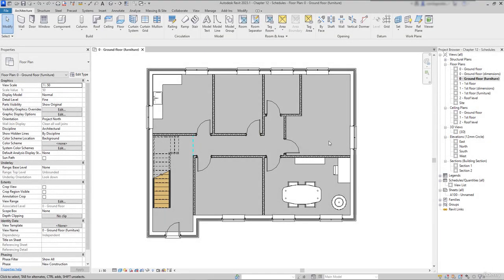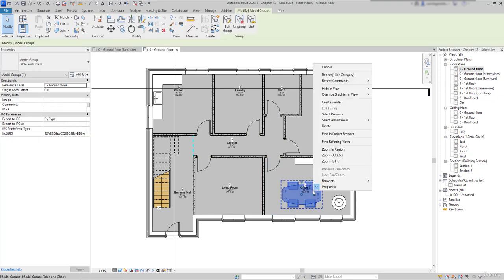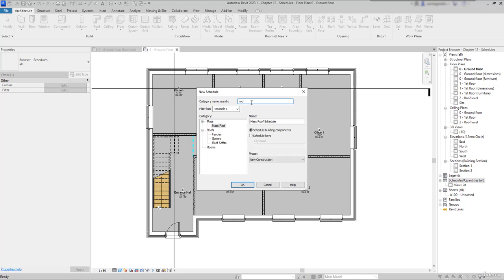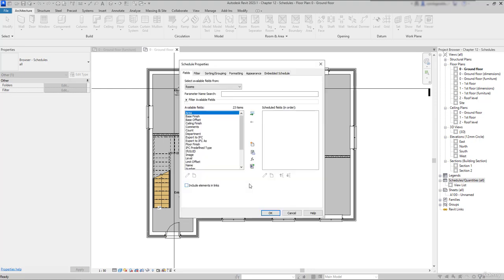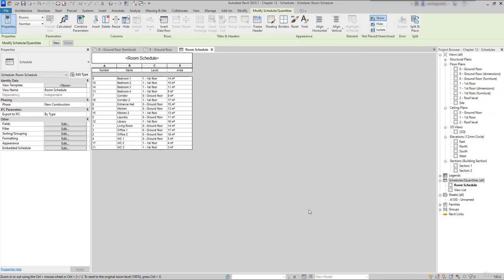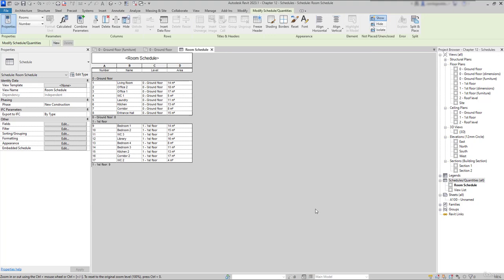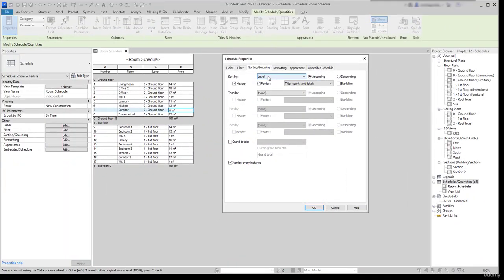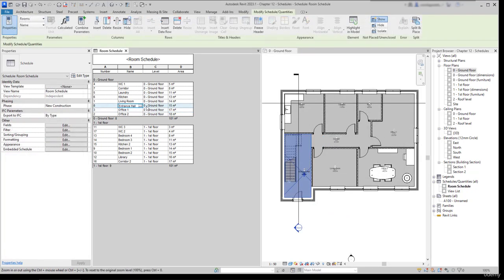Revit Architecture Part.58 - Detailing and Completing - Schedules Room Schedule (P)